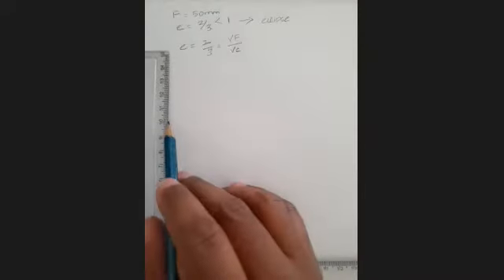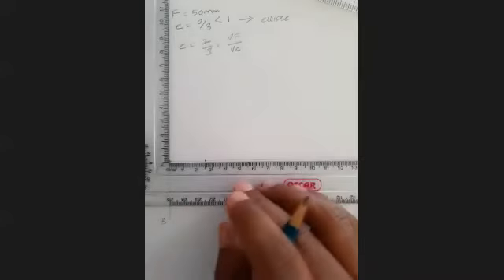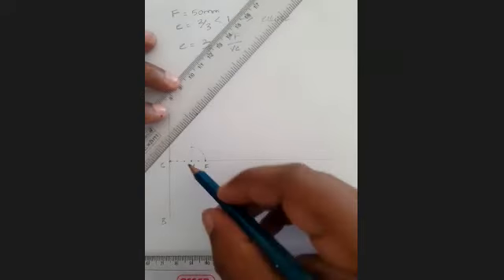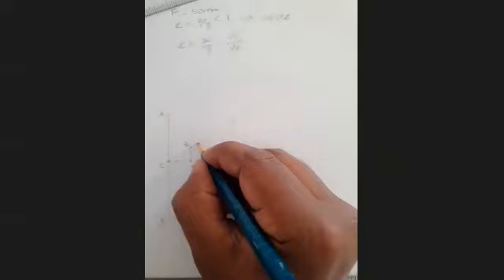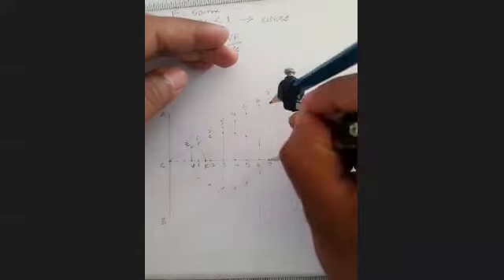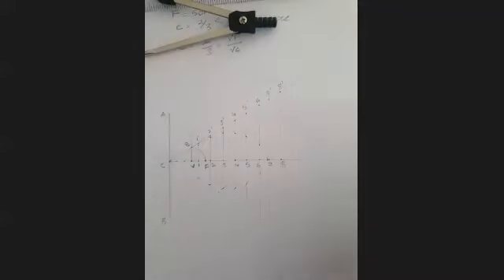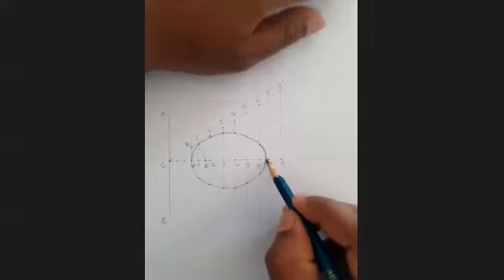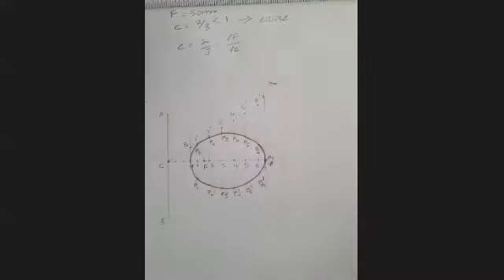ED Recording S03 class 07 Video Recording 1